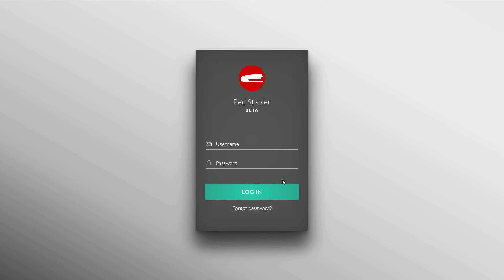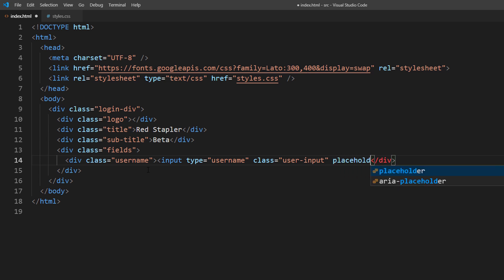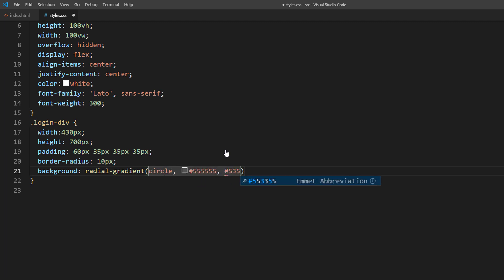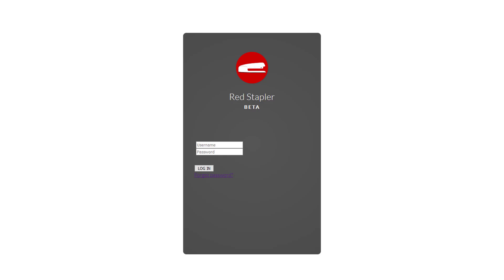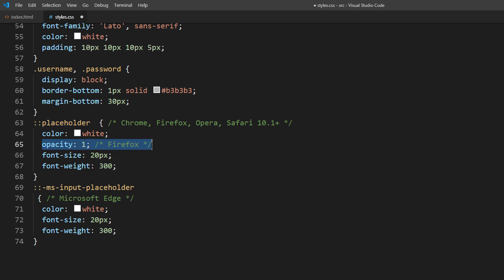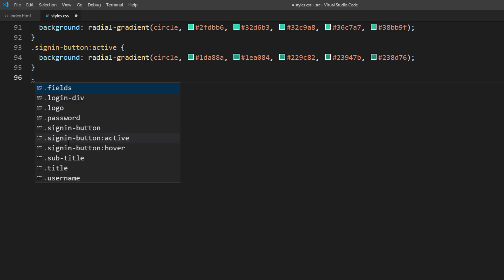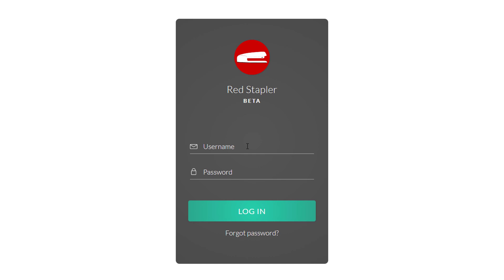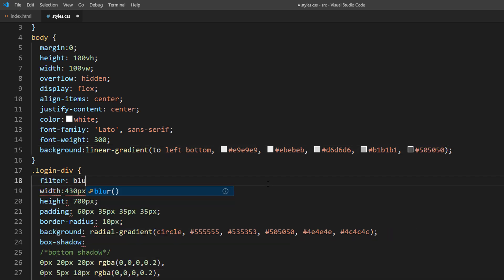CSS 3D Loft Style Login Form Tutorial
How to create a 3D Loft Style Login form with HTML and CSS in just a few minutes.